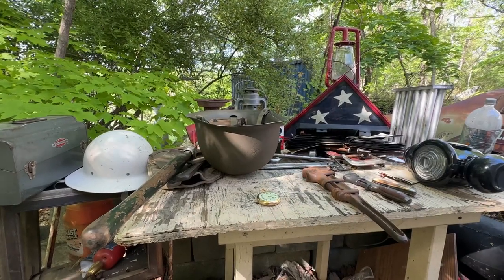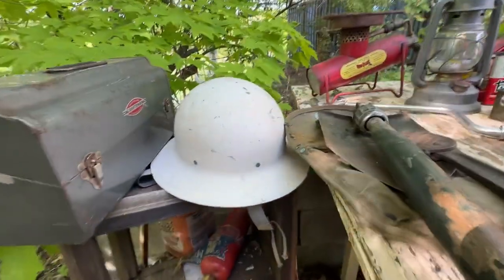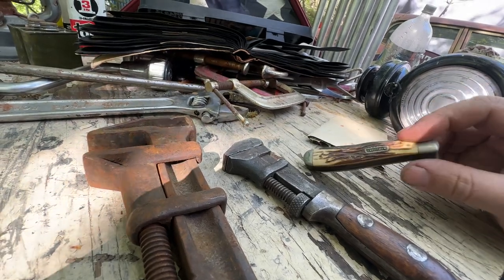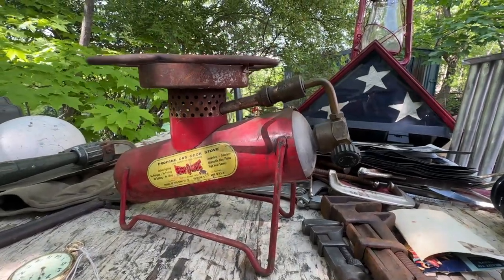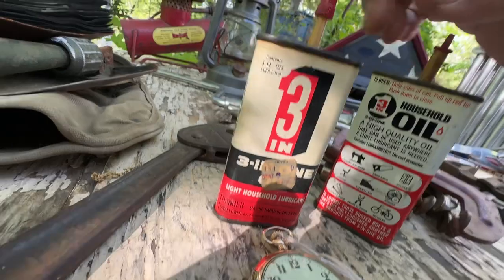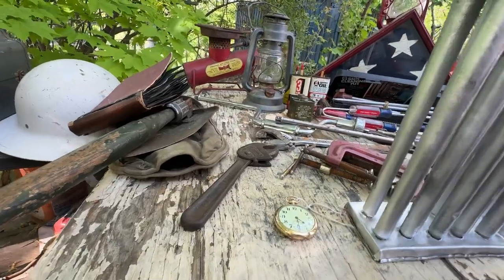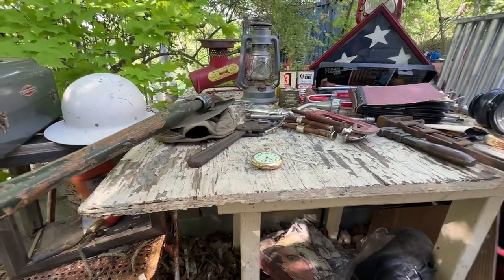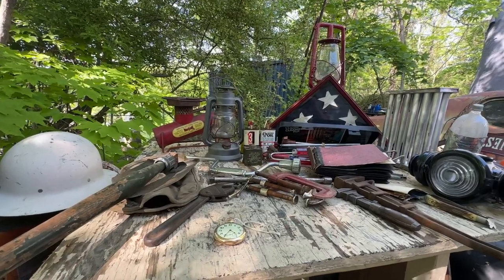Flea market haul 14 may 2023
Find Stroman flea market I did this morning lots of smalls ￼